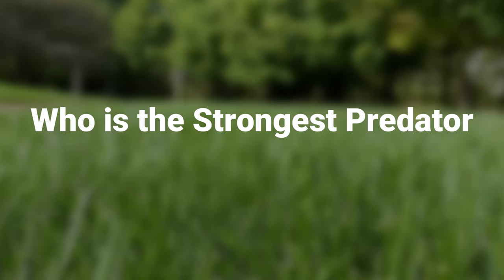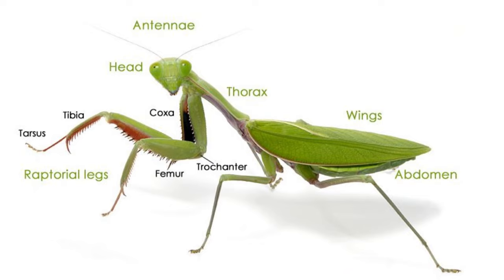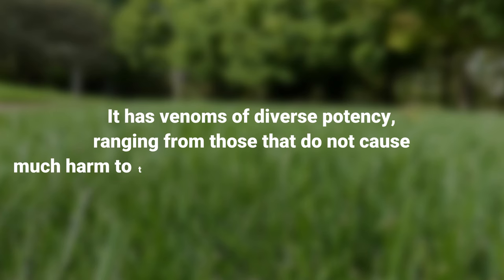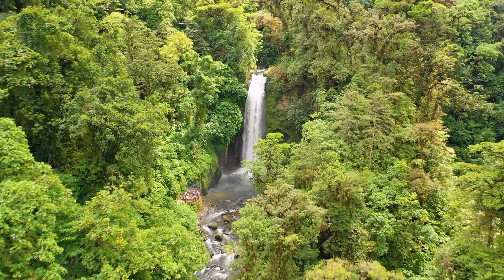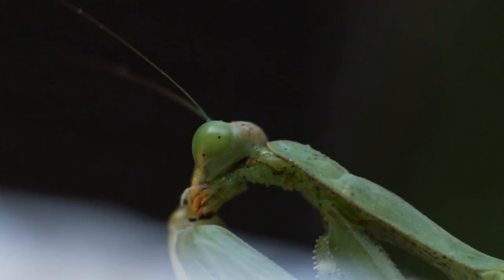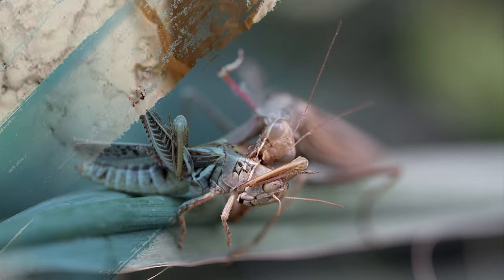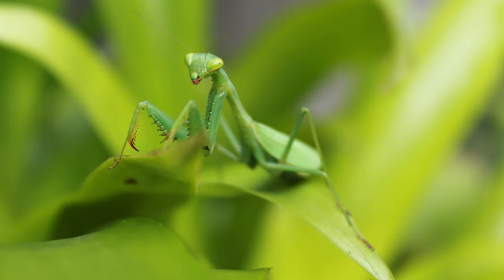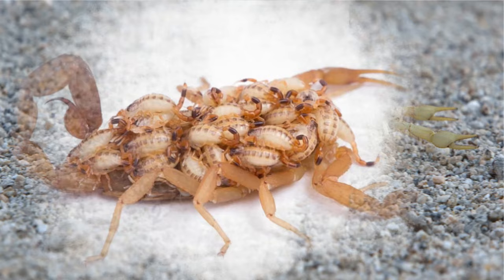Praying Mantis vs Scorpion - Who is the Strongest Predator of the Insect World?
These two insects, each with its own unique adaptations and survival strategies, embody the complex interplay of predator and prey in the natural world. But what happens when they come face to face and a fight ensues? Who would win? Let's find out together!